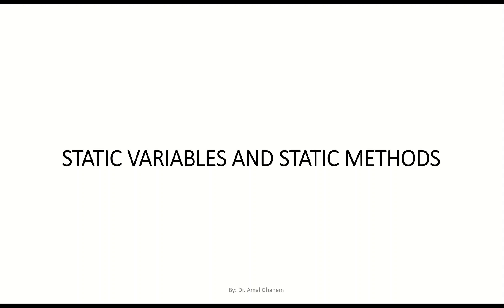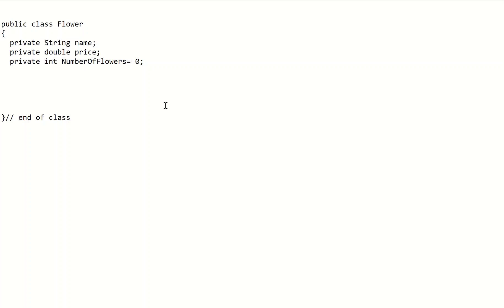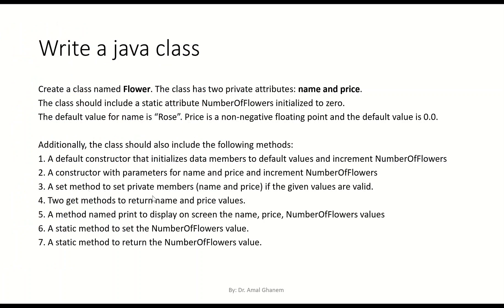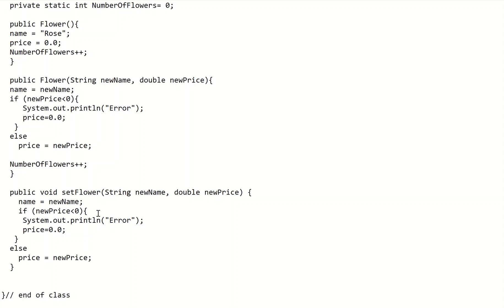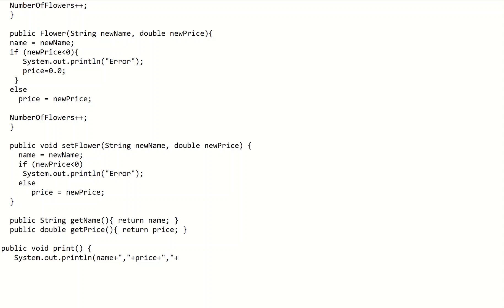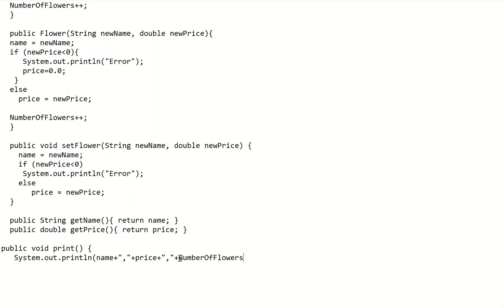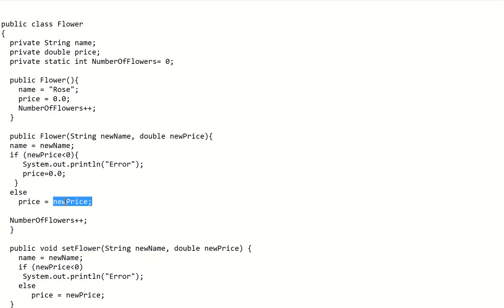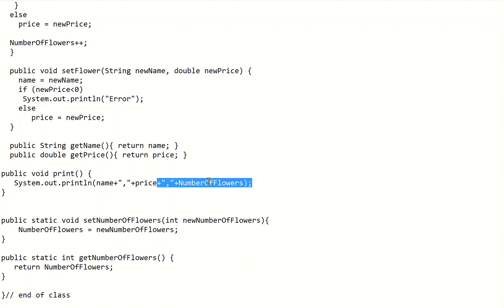Lecture 4 - Chapter 6 - Static Variables and Static Methods - ITCS114 Part 2